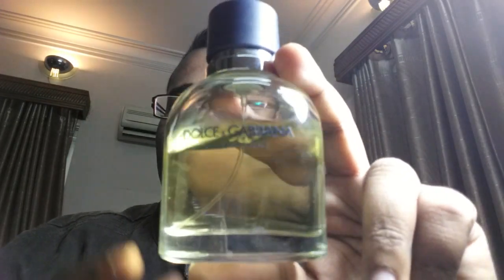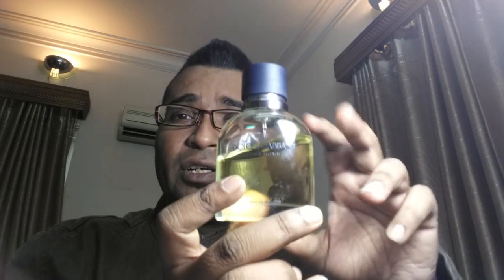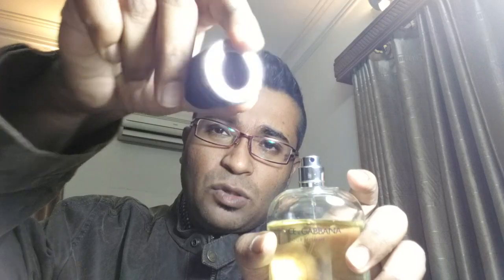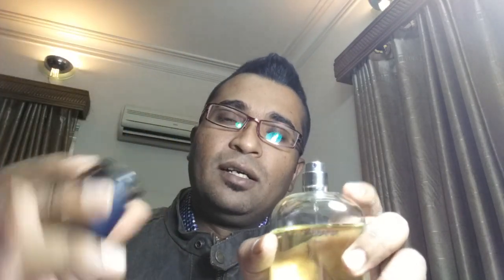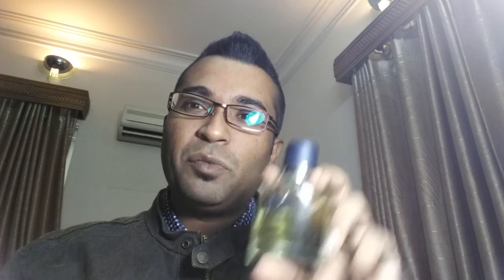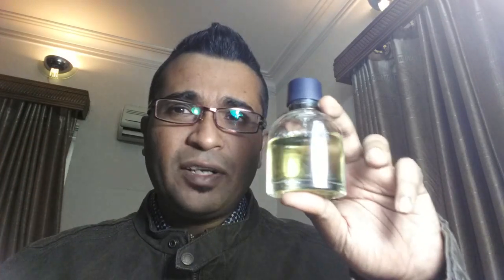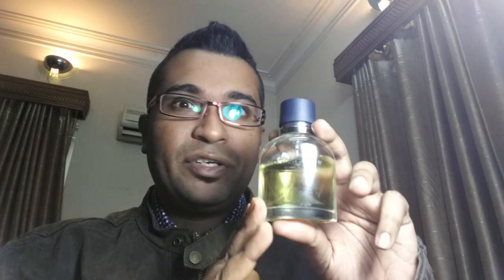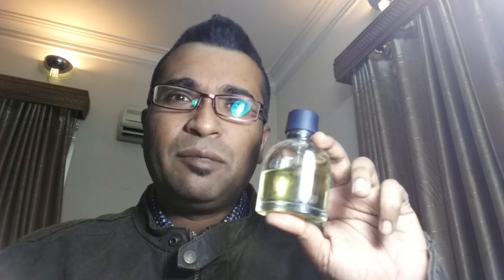Dolce & Gabbana Pour Homme (Non sticker/reformulated) Review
the classic gentleman's scent , Pour Homme from the elegant luxurious Italian House Dolce&Gabbana, is it worth buying it? is it still a Classic with the New formulation? lets see :)
my two favorite reviews of this fragrance are, for those who want to see the vintage formulation review: